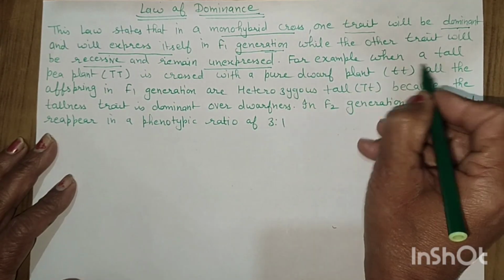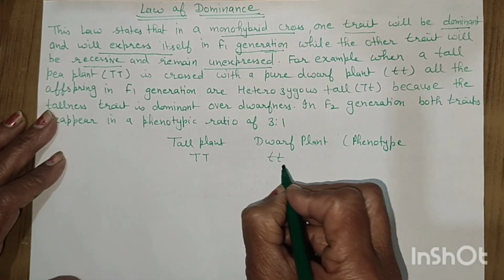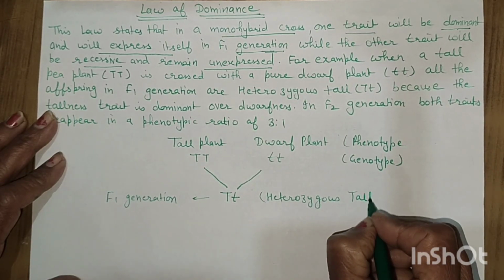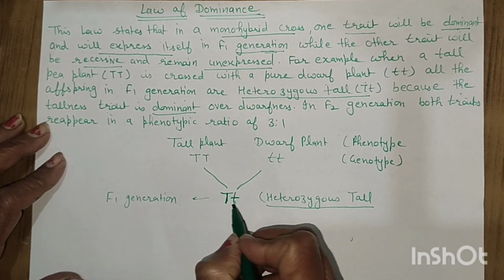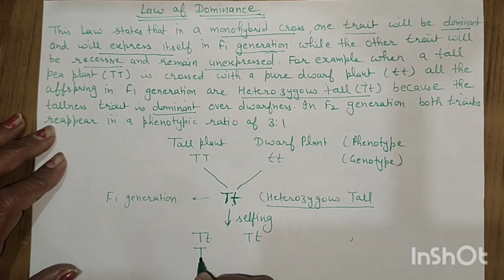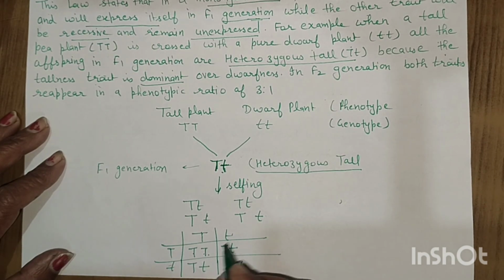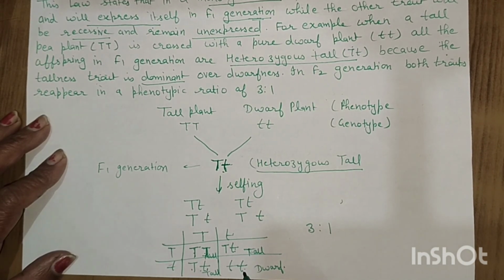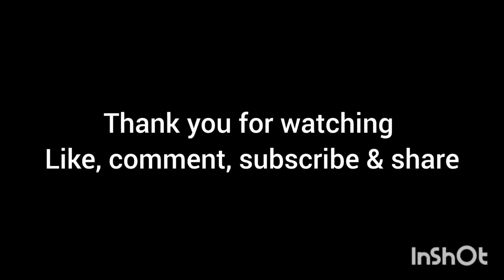Mendel Law of Dominance/Heredity and Evolution /class 10th science/ NCERT/ chapter 9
class 10th chapter 9 simple explanation of Heredity and Evolution
class 10th chapter 9 simplified explanation of Heredity and Evolution
super simplified biology class 10th
class 10th  Heredity and Evolution
 Heredity and Evolution chapter 9
class 10th Rapid Revision of Heredity and Evolution
 class 10th simplified biology
gradient​​
gradienttext​​
 gradienteffect​​
gradient​​ science
gradientbackground​​
gradientdescent​​
gradients​​
grading​
gradientcolor​​
Geeta​​
geeta